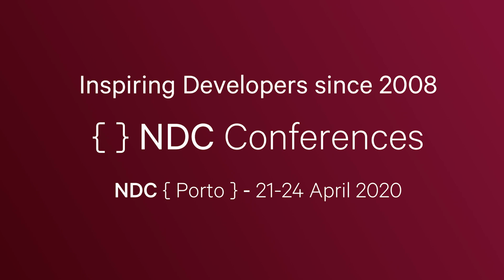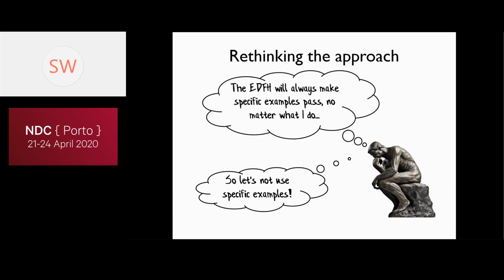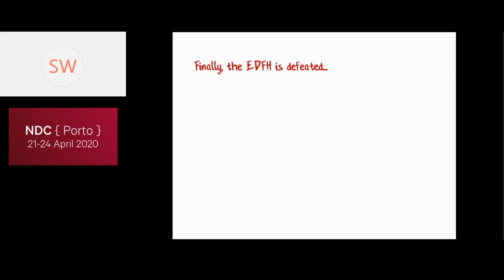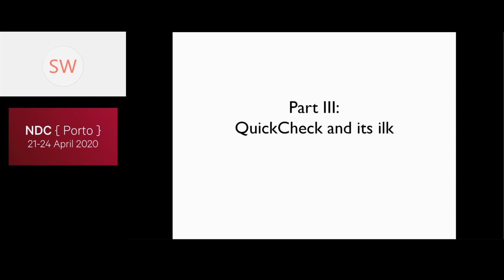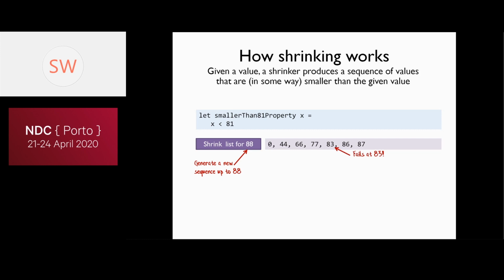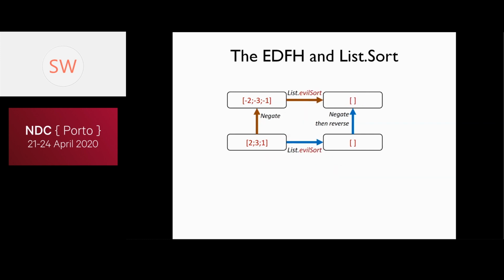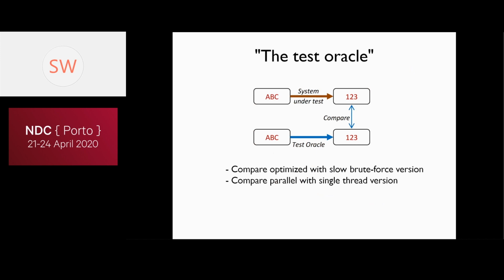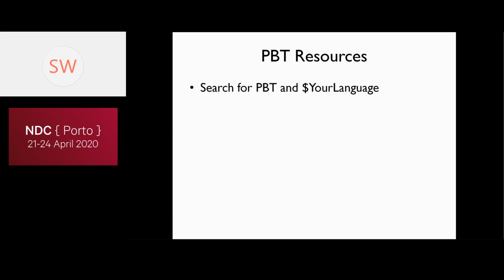The lazy programmer's guide to writing thousands of tests - Scott Wlaschin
We are all familiar with example-based testing, as typified by TDD and BDD, where each test is hand-crafted.

But there's another approach to writing tests. In the "property-based testing" approach, a single test is run hundreds of times with randomly generated inputs. Property-based testing is a great way to find edge cases, and also helps you to understand and document the behavior of your code under all conditions.

This talk will introduce property-based testing, show you how it works, and demonstrate why you should consider adding this powerful technique to your toolbelt.